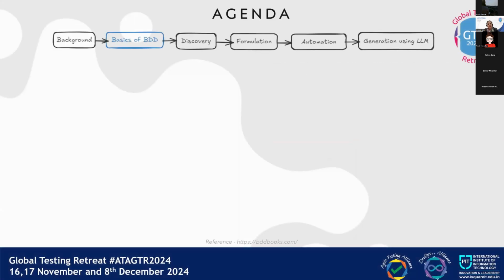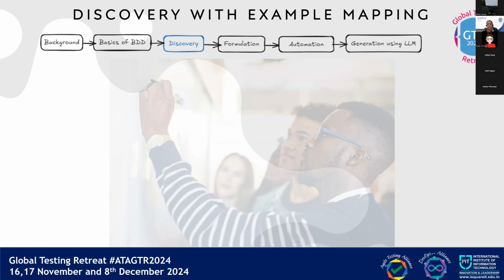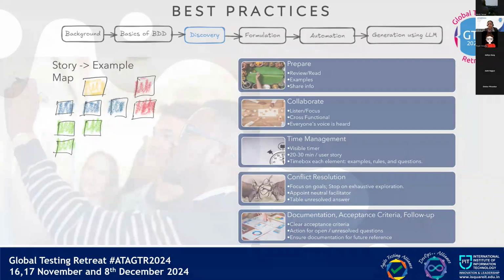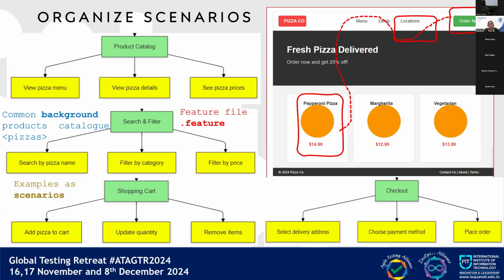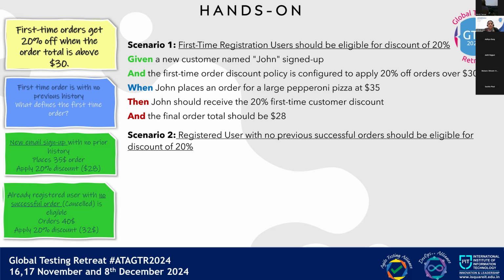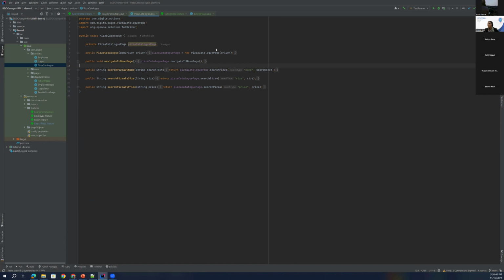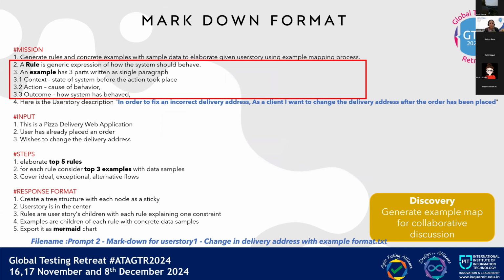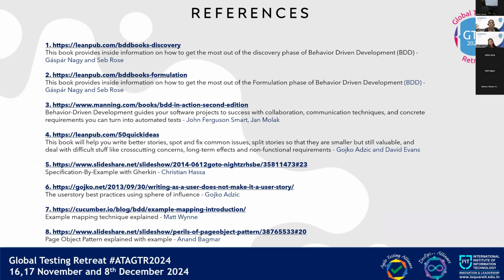Hands on Lab Session (16th Nov 2024) by Ashwini Lalit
She Delivered a 60 Mins Hands on Lab Session on - BDD From Basic to GenAI#ATAGTR2024 is the 9th Edition of Global Testing Retreat , ATAGTR2024 was held across 3 days this year

Date: 16th, 17th November (Virtual Mode)
Date: 8 December (Physical Mode - Pune)

Agile Testing Alliance
DevOps++ Alliance
isquareit pune